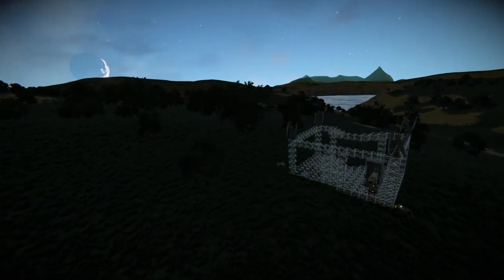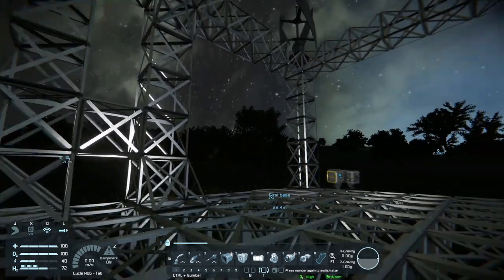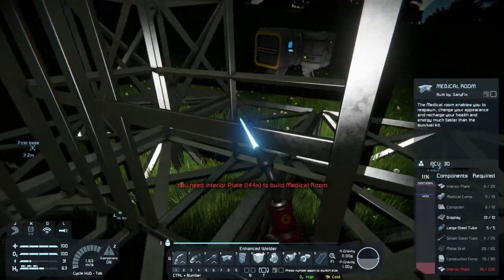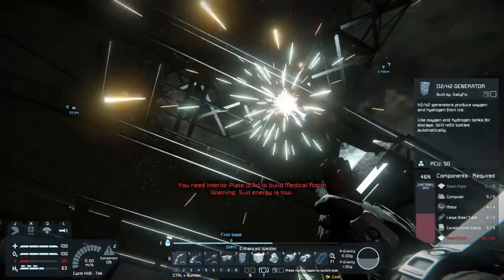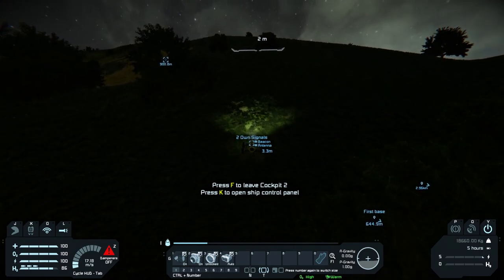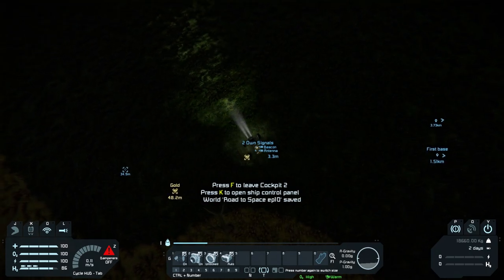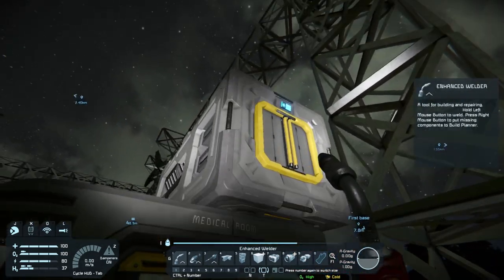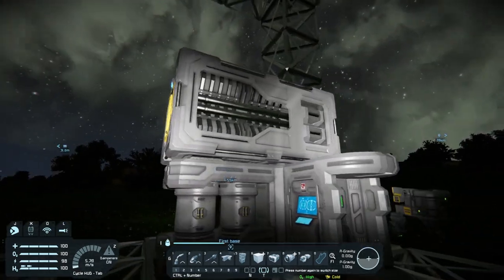[10] Medical centre - Road to Space - Space Engineers Survival